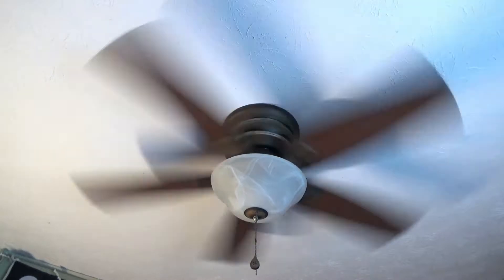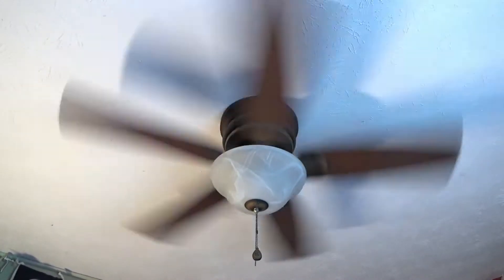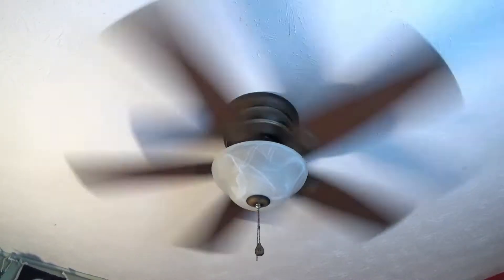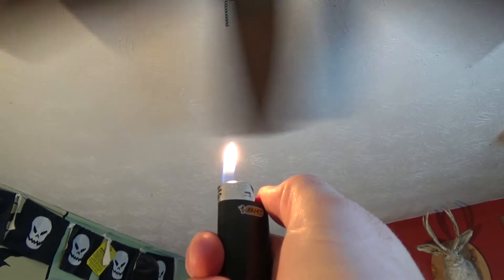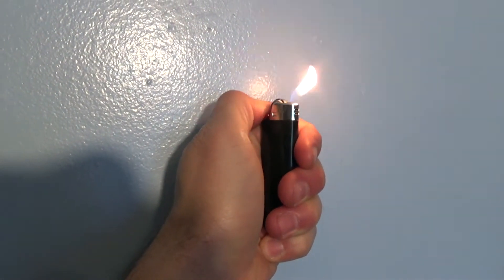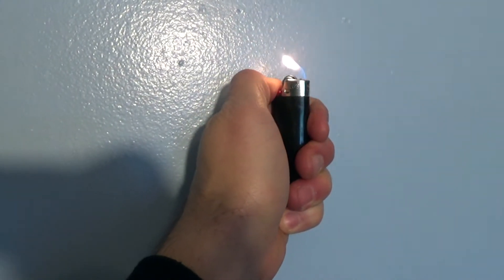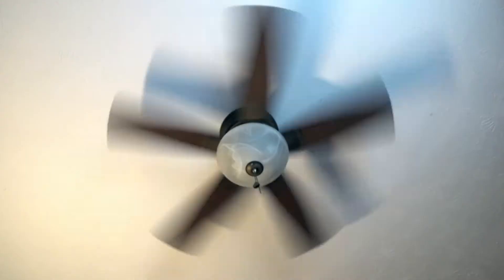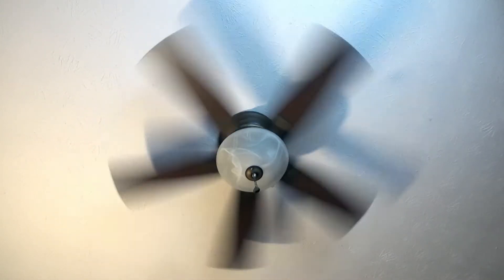Ceiling Fan Settings (Winter or Summer Weather?)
Here is how to instantly figure out your ceiling fan settings!